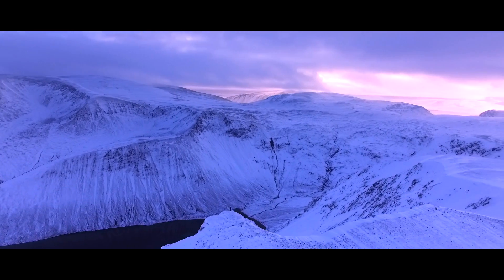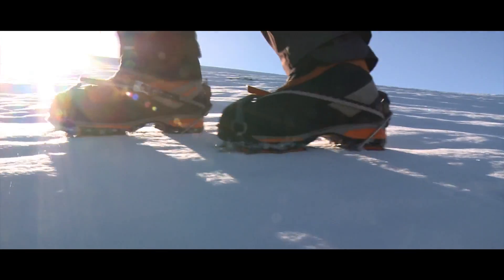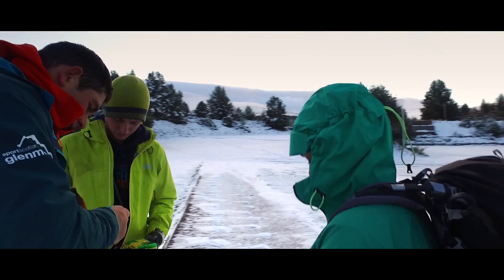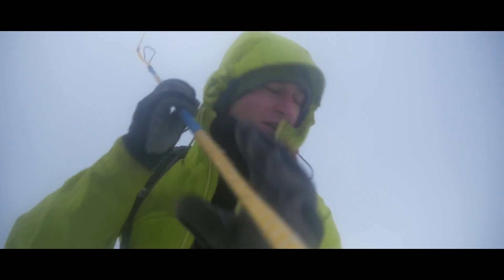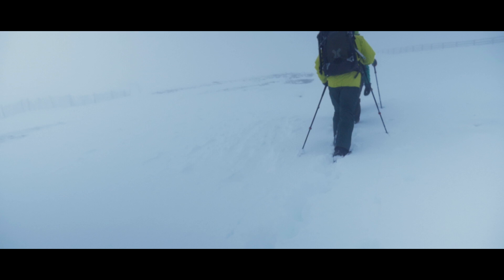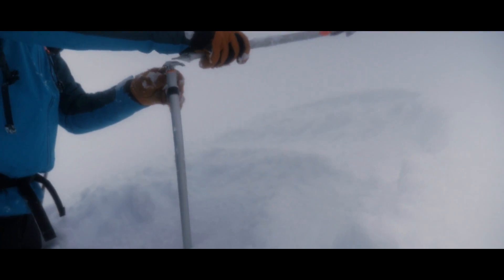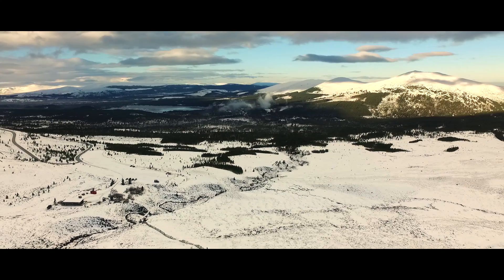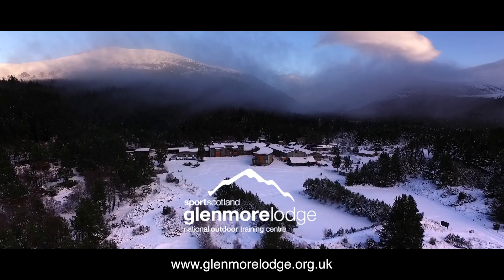Learn about Avalanches: Avalanche Awareness 1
This film gives you  a little bit of an idea of what is involved with the Avalanche Aware 1 course.